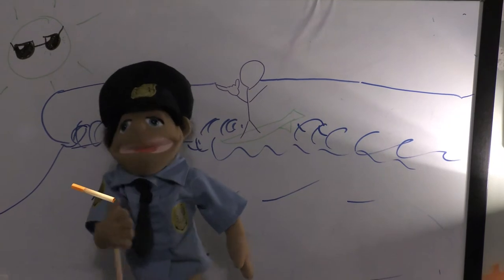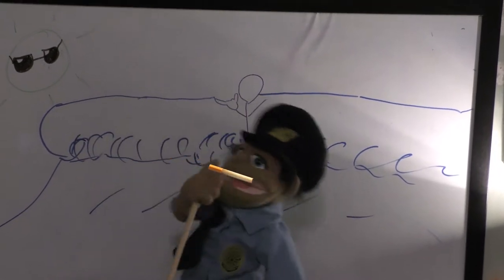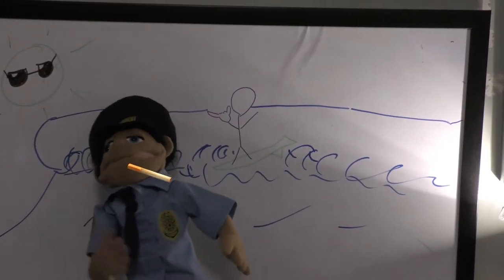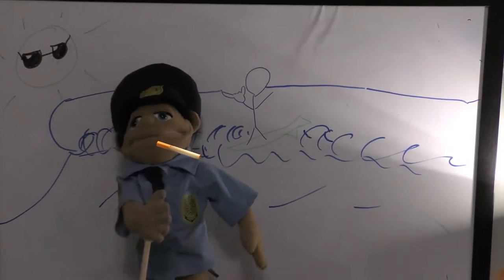Shrimp Boat Captain - Surf Boat Captain (Official Music Video)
The Folks at Bulbous Media bring you the comedy musical styling of Shrimp Boat Captain ,with their first ever official music video!

Listen to the real song, and the rest of Shrimp Boat Captain's music

Eat Me.